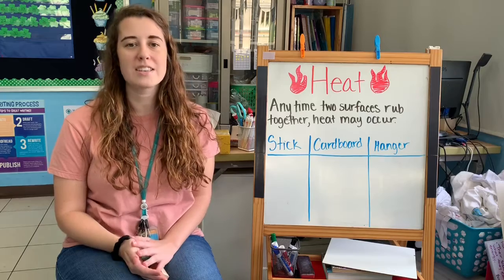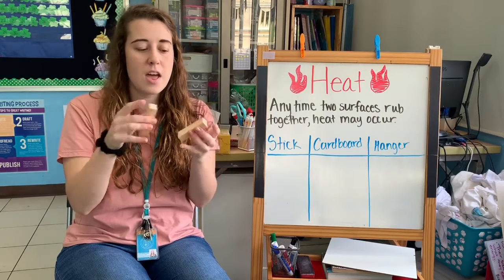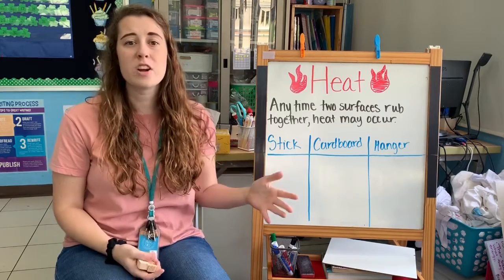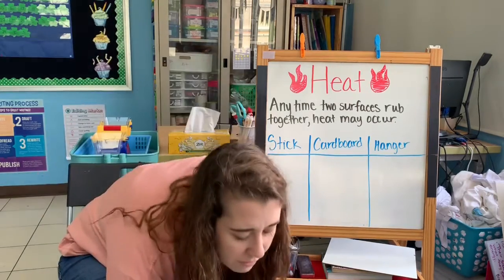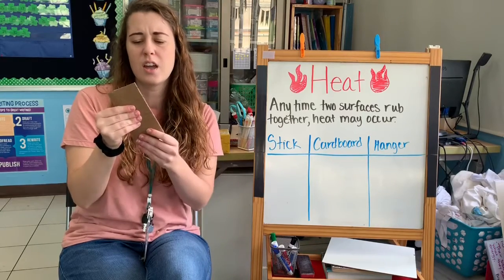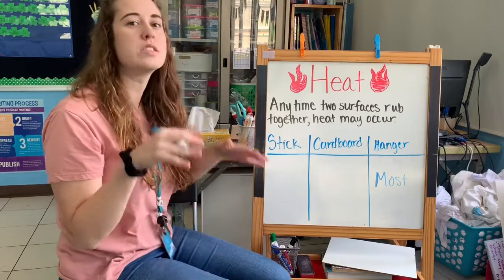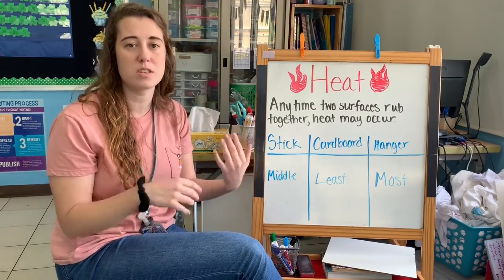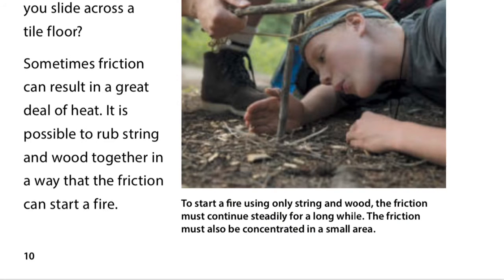Friction and Heat